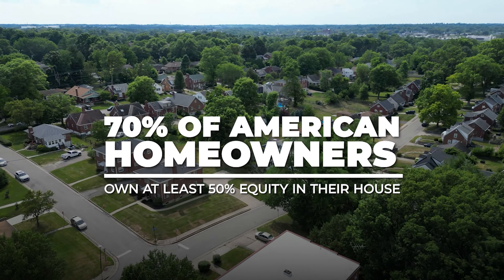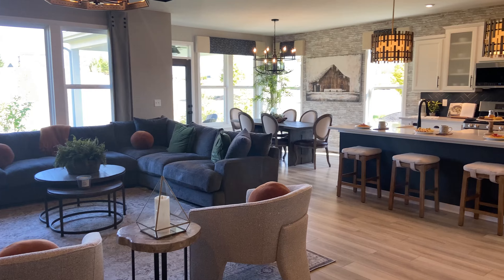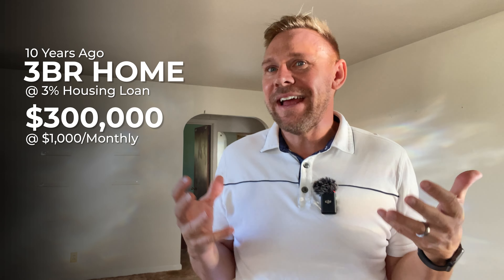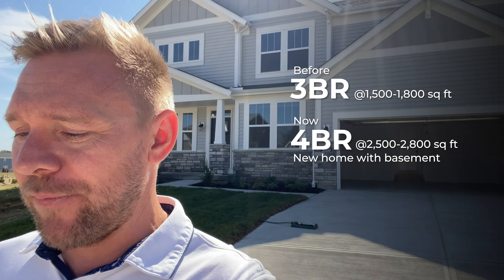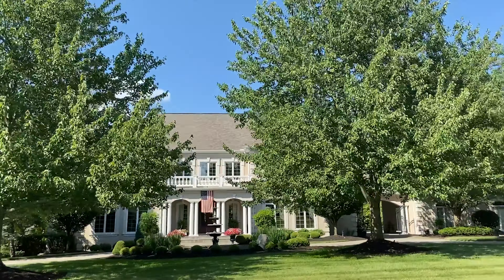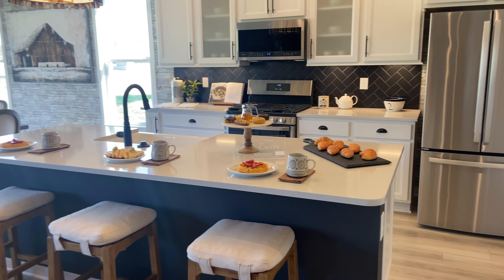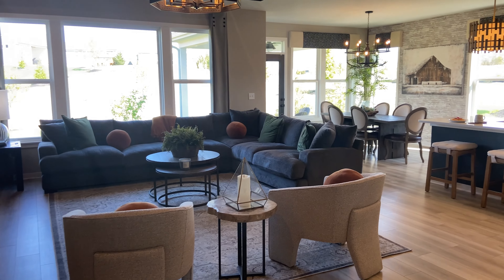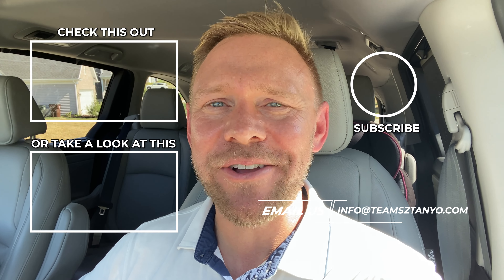How To Leverage Your Home Equity To Upgrade Or Downsize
Did you know that 70% of homeowners in America own at least 50% of equity in their homes? If you’ve been holding onto your home for years, you’ve likely built up some serious equity, but maybe you’re feeling stuck because you’ve locked in that low mortgage interest rate from a few years ago.

Well, here’s the good news: Whether you want to trade up to a bigger house, or downsize to something more manageable for your season of life, you can make a move in today’s market without a huge jump in your monthly payments. In fact, you may be able to even lessen your payment. Let’s dive into some real-world examples and show you how it’s done!

FIND YOUR HOME. STRENGTHEN YOUR FAMILY.

My name is Eric Sztanyo. I am a husband and father of FIVE KIDS, and I’ve lived in the Cincinnati area for 35+ years. I’m a licensed Realtor in Ohio and Kentucky with Keller Williams Advisors Realty and I am the Lead Agent at Team Sztanyo.

I believe that HOME is where FAMILIES GROW STRONG TOGETHER, and I’m passionate about helping you find the right spot in Greater Cincinnati where that can be true for you.

-- New videos (at least) every week

3) BUY OR SELL a home: Schedule your FREE home buying or selling consultation with me and my team

4) LET’S CONNECT!
Eric Sztanyo, REALTOR®
Licensed in OH and KY
Keller Williams Advisors Realty
Team Sztanyo